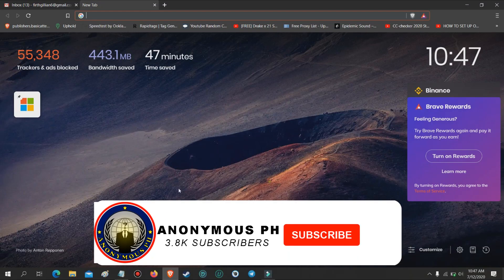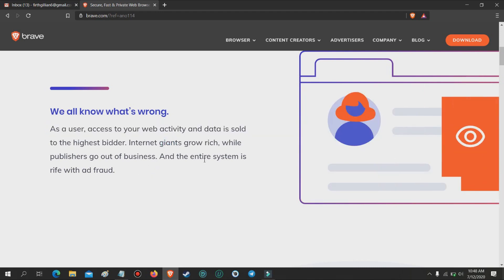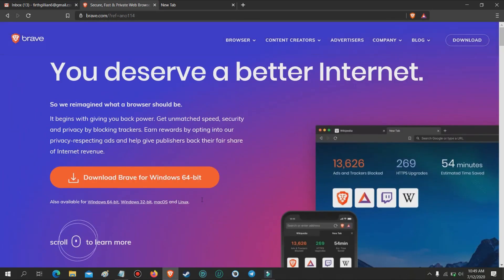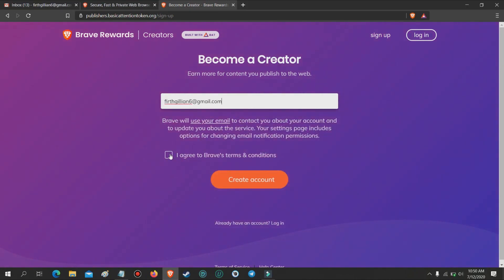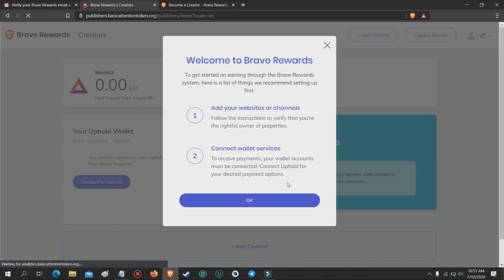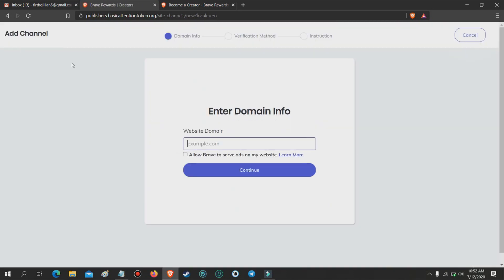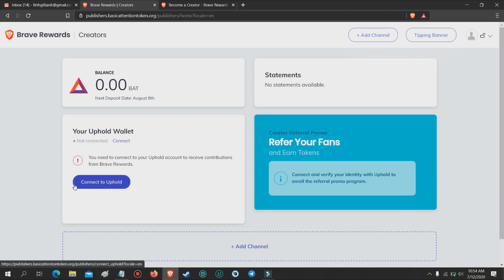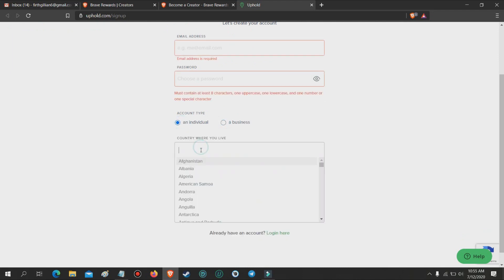Brave Browser Review & Tutorial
My Recommended Browser, 8x Faster than Chrome, Mozilla, Safari and other browsers :
AVAILABLE ON PLAYSTORE, IOS, MAC, WINDOWS.

Hi, I've been loving GCash so far, and was hoping you'd join me. I've shared PHP 70 worth of freebies for you to try it out
Get P50 for FREE when you sign-up to PayMaya using my invite code! Send money, buy load, scan-to-pay and more! Register using my invite code and you'll receive your P50 gift after you sign-up and upgrade your account.

My Invite Code is 2scrmp6

Hi, I use my Coins.ph wallet to enjoy fast, secure payments with just my phone.

1.  Pumunta sa link na ito at e download, pagkatapos ay e install.

2. Pagkatapos ma install yung step 1, mag register sa link na ito e connect ang inyong youtube/google account or twitter account.

3. Pagkatapos pumunta sa link na ito at mag register din, ito ay isang wallet kung saan mapupunta ang iyong kita at dito mo rin ma wiwithdraw. E verify ang inyong account gamit ang inyong ID at selfie

4. Tapos nyo gawin ang steps 1 to 3 ay mag start na syang kumita, para bumilis pwede kayo mag surf or manuod ng videos sa youtube.

Note : Wag e delete ang brave browser for 30 days at gamitin ito.

Copyright @Anonymous PH